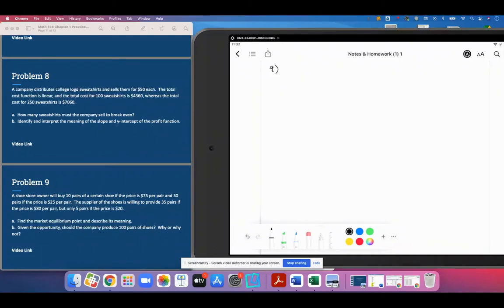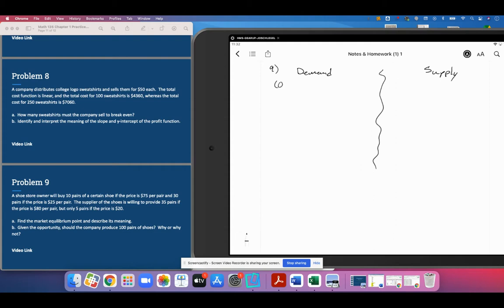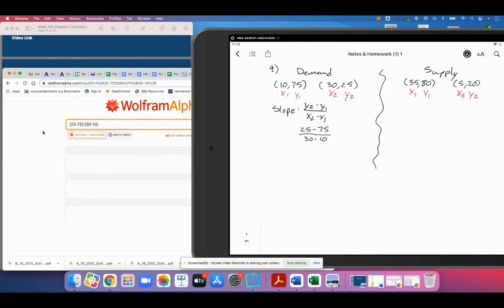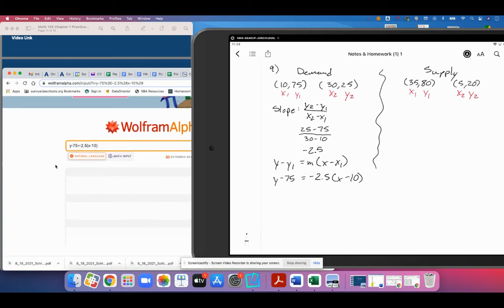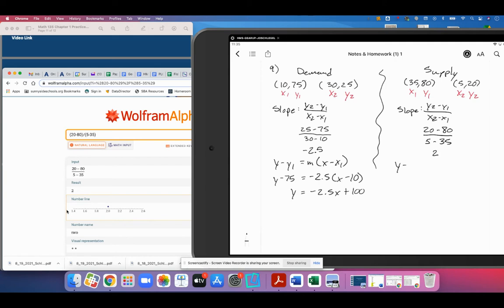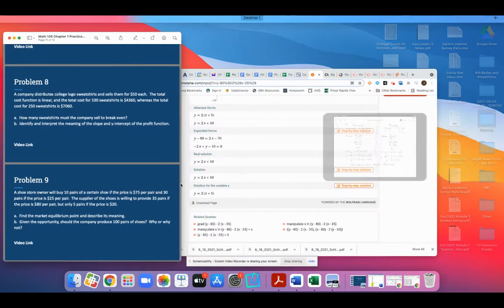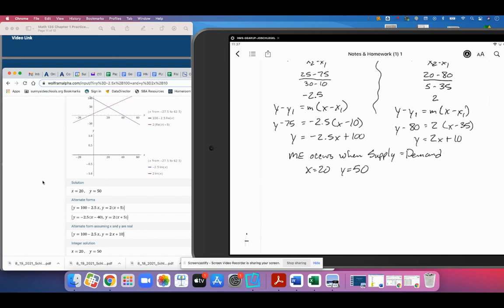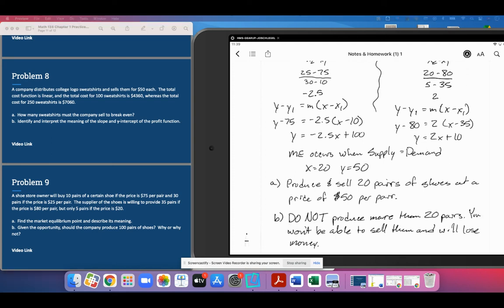Chapter 1 Practice Test 1: Problem 9